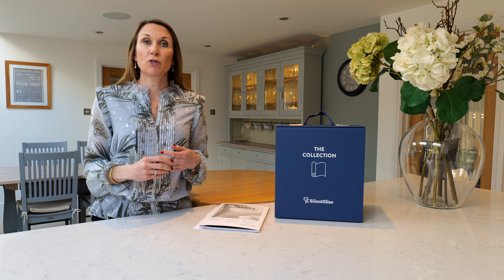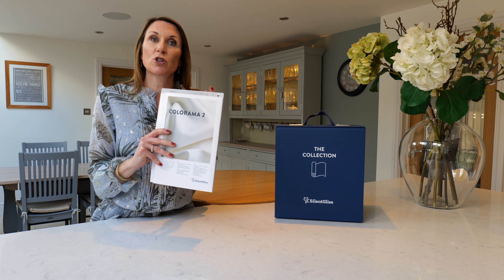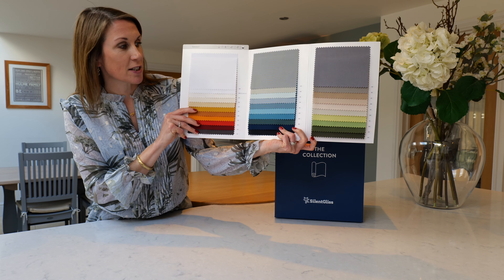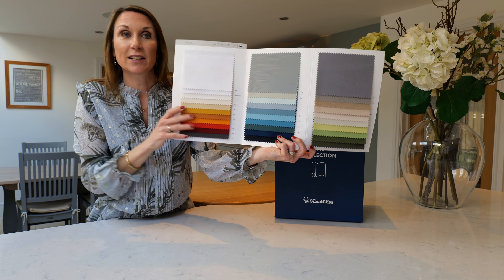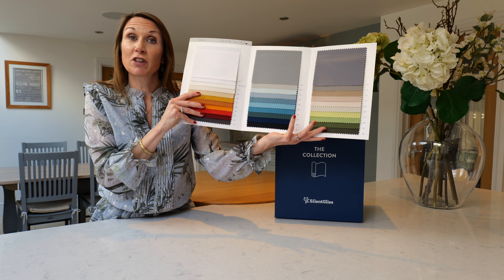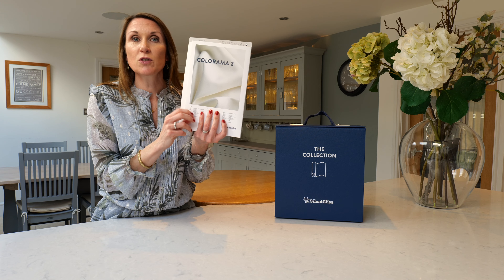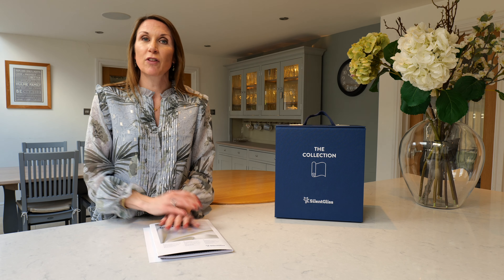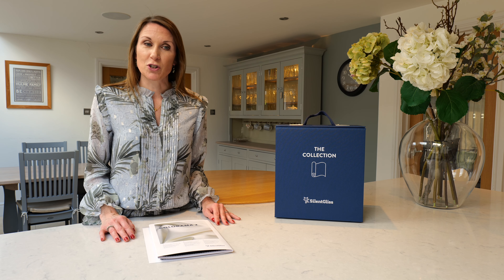Silent Gliss Colorama 2 Fabric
Colorama 2 is a best selling Silent Gliss semi-transparent fabric and is a staple in the Silent Gliss fabric collection.  It has a uniform and stable weave which ensures superb performance across a wide range of shading applications.  It is an extremely versatile fabric made from Trevira CS yarn, making it inherently fire retardant.  The fabric has inherent acoustic properties, helping to absorb sound in large open plan living spaces.  It is a wide width fabric and is available up to 335 cm wide with an extensive colour range.

We would always recommend a sample is ordered prior to purchase as colours can vary on screens.  Please see the Fabric Swatches tab on the fabric page to order any samples.  All Silent Gliss fabrics are dyed before being woven which provides increased colour fastness and reduced colour fading.

Silent Gliss’s Colorama 2 fabric is suitable for:
- Curtains (wave curtains and the Swiss pleat curtain heading style)
- Roman Blinds
- Roller Blinds
- Vertical Blinds
- Panel Glide Systems
- Wintergarden Systems such as lantern windows

Curtain Application:
Colorama 2 lends itself beautifully to the wave curtain heading style.  Due to it being a wide width fabric if your curtain drop is less than the maximum fabric width we can make up your wave curtains without any joins for a seamless, polished finish. Click here for more information on the wave curtain style

We can also make up your curtains in the Swiss pleat heading style.  This delivers a soft, airy look and is less uniform than the wave curtain heading style.  You may wish to consider the Swiss pleat heading style if you prefer a more relaxed look or if space is limited (front to back) and there isn’t space for the depth of the folds on the wave curtains.  The Swiss pleat is also ideal if you are layering a semi-sheer curtain with a thicker fabric to sit in front of the voile.  The Swiss pleat is a simple, neat heading that sits nicely behind a wave curtain. Find out more about the Swiss Pleat heading

Blind Applications:
Colorama 2 can be stiffened for use across a variety of blind applications.  The stiffened fabric is however still very soft and makes it ideal for domestic blinds.  Silent Gliss laser cut the fabric for their blinds for a neat and precise finish.  The wide width nature of the fabric lends itself perfectly to blinds required across bi-fold or sliding doors.

Silent Gliss’s Colorama 2 Family:
Silent Gliss have launched a multicolour Colorama 2 fabric.  The multicoloured yarn adds depth and dimension to the visual appearance of the fabric and is a popular choice for wave curtains.

Colorama 2 Eco is a sustainable sheer fabric woven from exclusive Colorama Trevira CS eco yarn.  The fabric is made from 100% recycled pre-consumer polyester.

Colorama 2 Bioactive is made from Colorama Trevira CS Bioactive with inherent silver ions to deliver antibacterial properties.  It is ideally suited to healthcare environments.

Colorama 2 is a semi-transparent fabric.  Please see Silent Gliss Colorama 1 fabric collection for a transparent option.  Silent Gliss Colorama Dimout offers dimout properties so is ideal for bedrooms or where it is useful to darken a room. For more information on the full Silent Gliss fabric range, please see our blog post